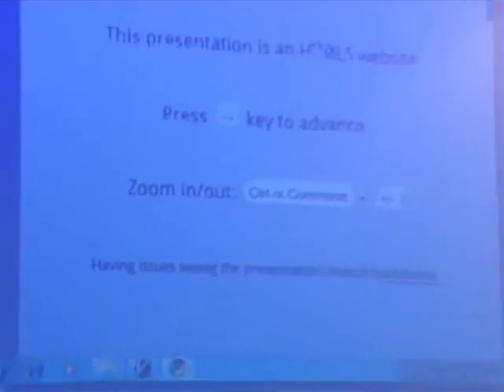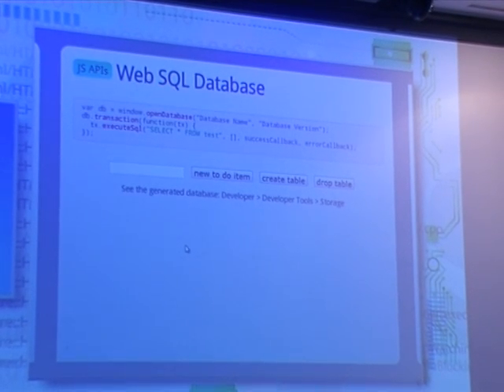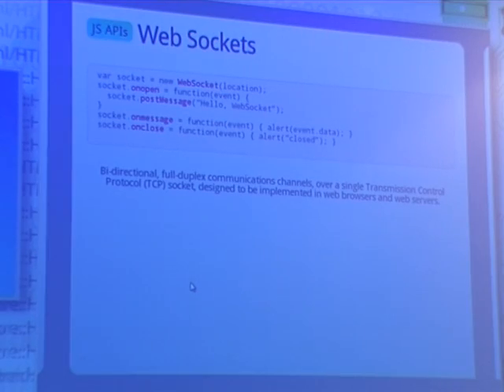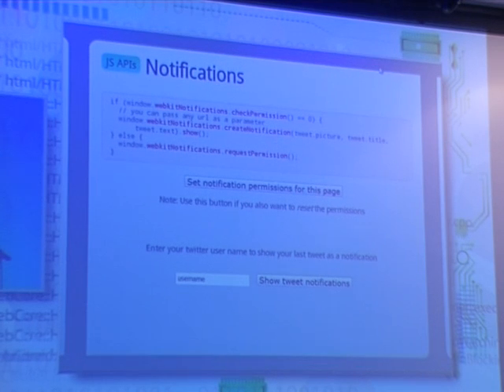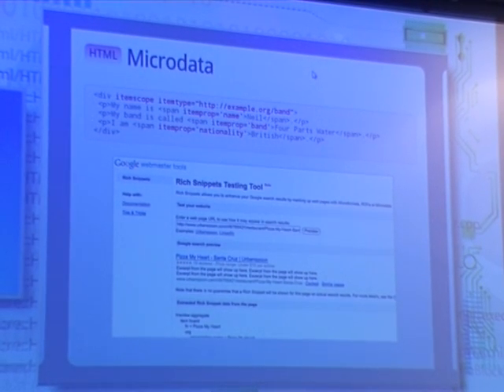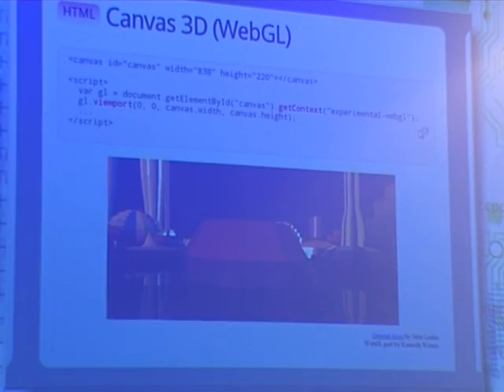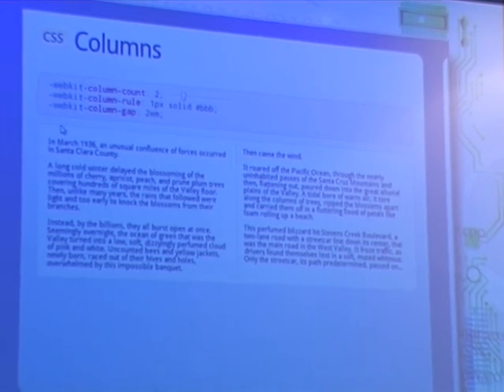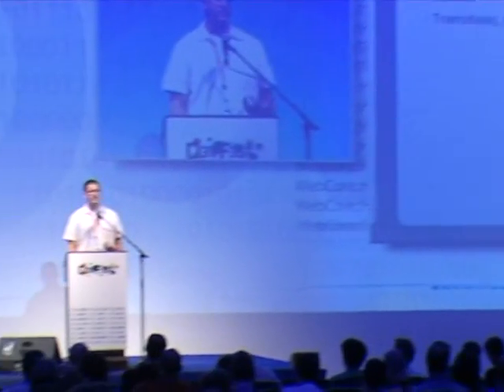HTML5 Dev track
HTML 5
Ian Fette - Product Manager, Google Chrome
where is HTML 5 today? What new features are now broadly
supported, what features are on the horizon, and what features are on
the chopping block? How do we decide what to implement, what to
propose, and what to drop? Find out.